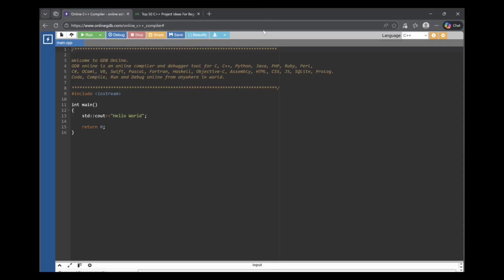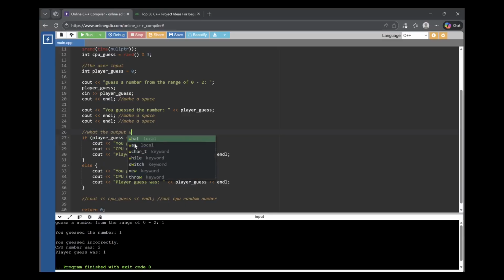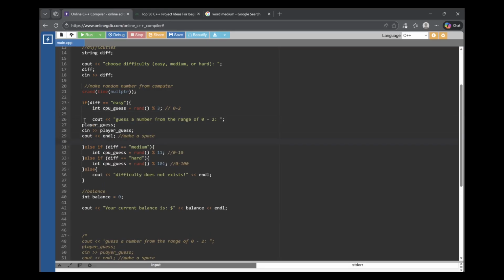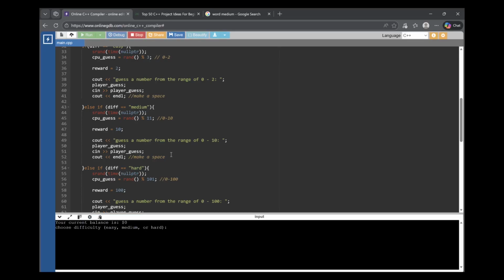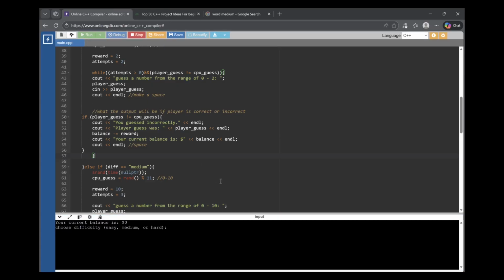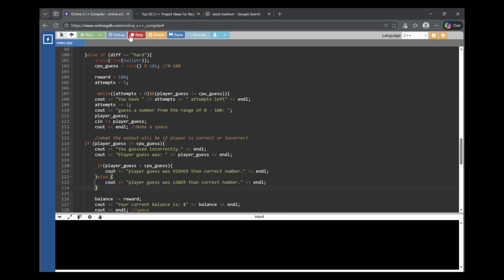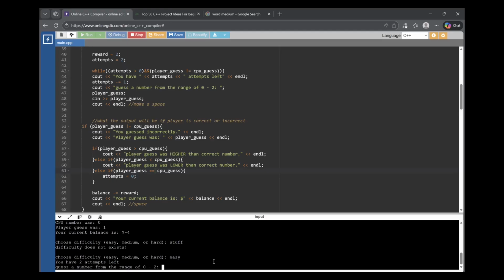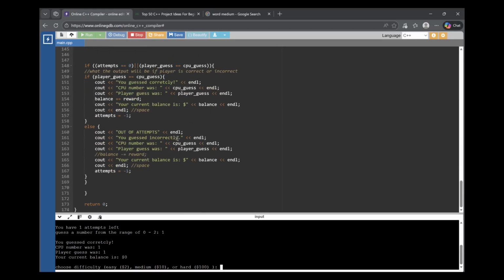diary/devlog 91 - C++ practice video 12 (Casino number guessing game project)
This video focuses on me working on a Casino number guessing game project from start to finish.

THIS VIDEO IS LONG... BUT I did get results and it was a good test of my skills.